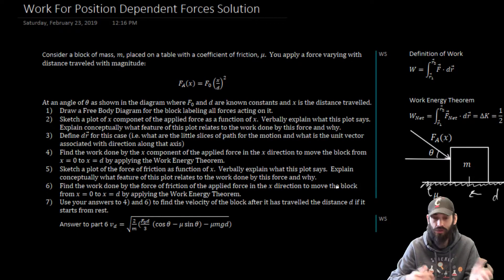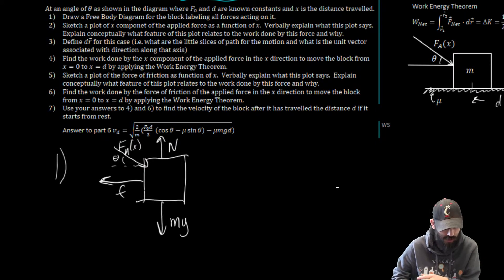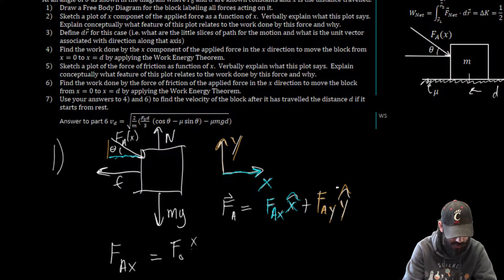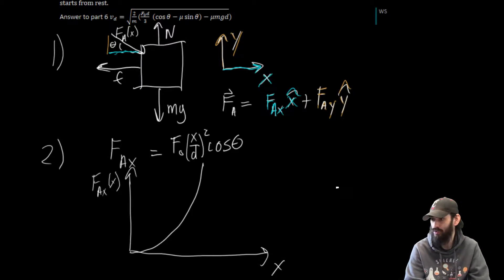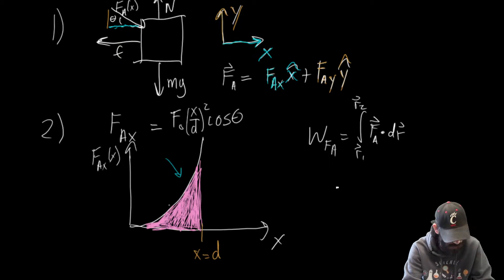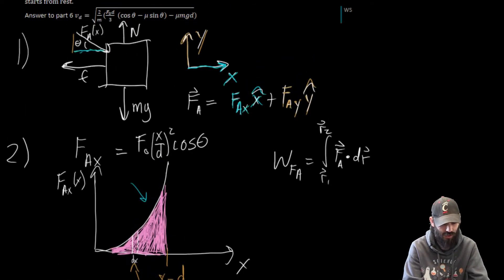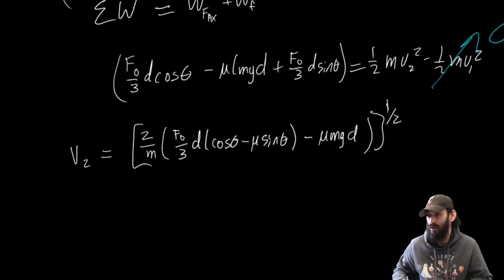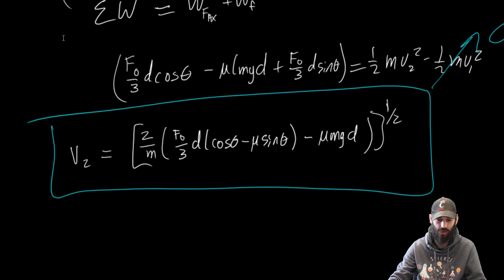PHYS2001: Work for Position Dependent Forces Solution